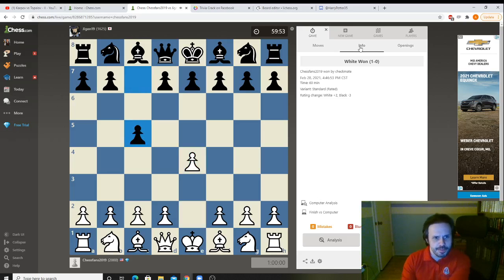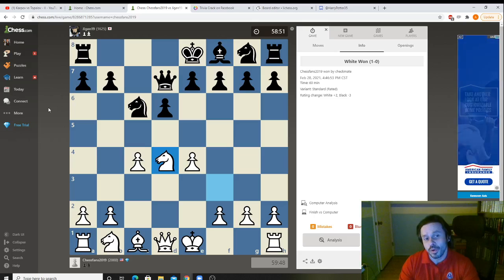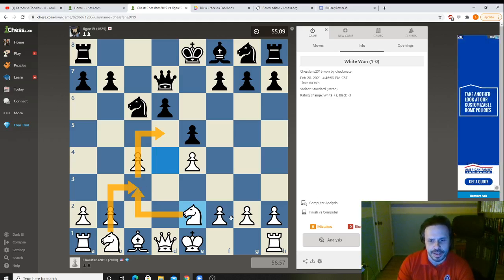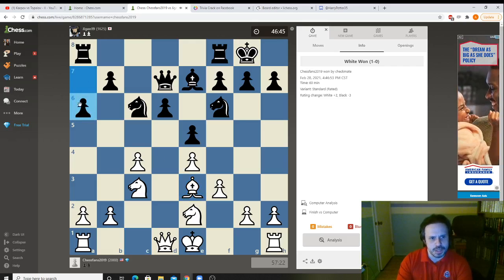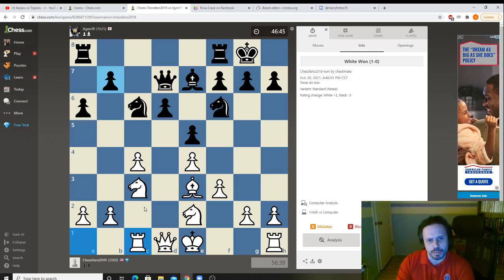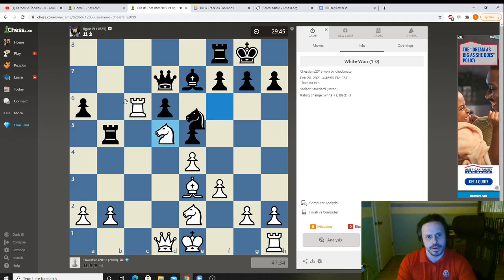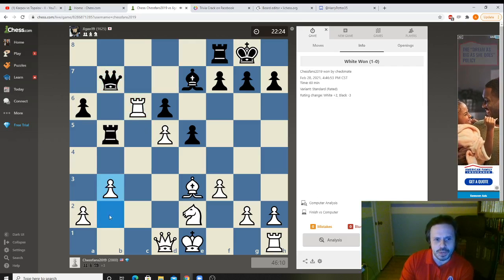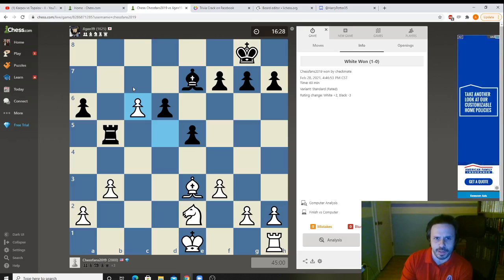Congratulations, Mark!! / Tactics in the Sicilian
Analysis of a student's game, rating 2000